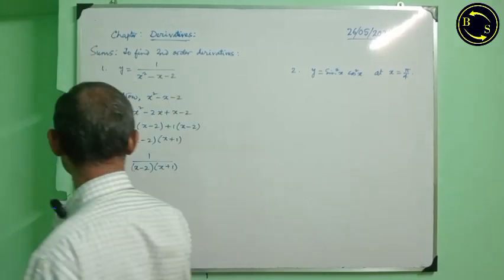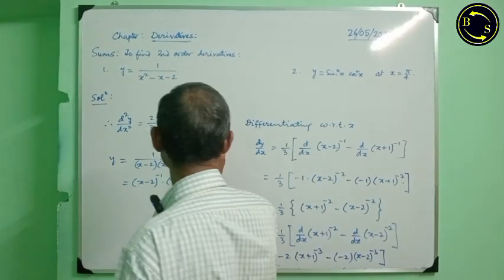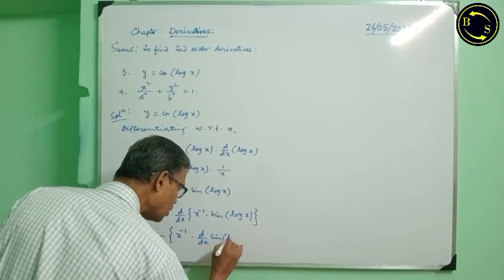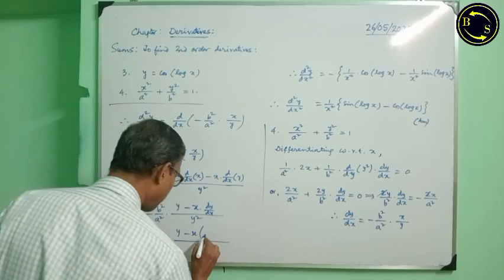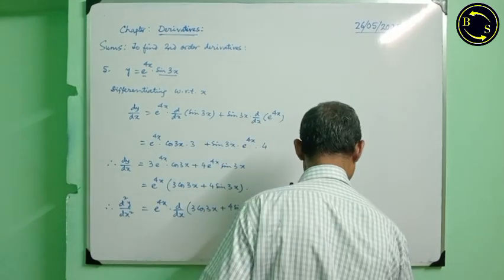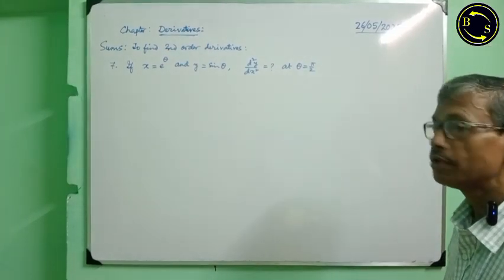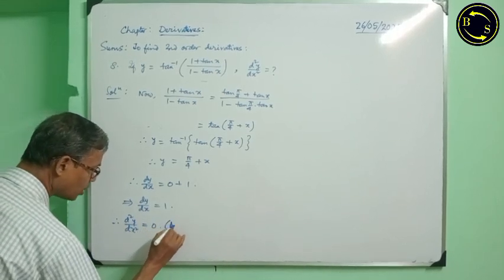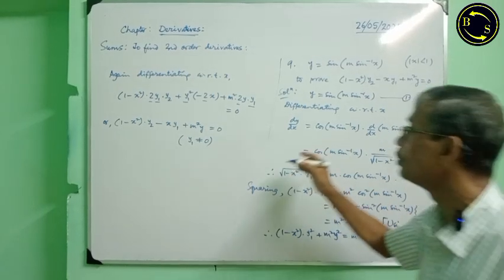Differentiation and Derivatives || Class 12 || XII || Part-14|| 2025 New Syllabus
Continuity & Differentiability || Full Chapter || Class 12 || XII || btosacademy

In this video of @BtoSAcademy  ::::

✓ Discussion about differentiation and derivatives class 12:-